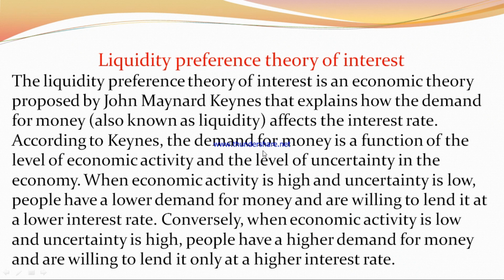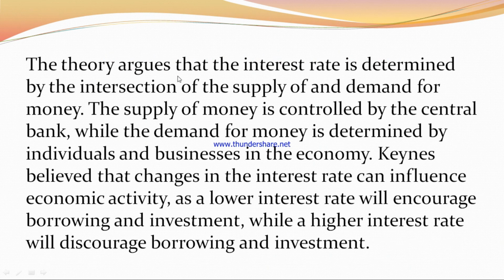Liquidity Preference theory of interest |Economics |@Educational Hub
The Liquidity Preference theory of interest, also known as the Keynesian theory of interest, is a macroeconomic theory developed by John Maynard Keynes that explains the determination of interest rates. According to this theory, the demand for money, or liquidity preference, is the primary determinant of interest rates.The interest rate, in turn, is determined by the supply and demand for money. If the demand for money is high, the interest rate will rise to encourage people to hold fewer liquid assets and increase the supply of money available for borrowing. Conversely, if the demand for money is low, the interest rate will fall to encourage people to hold more liquid assets.
liquidity ,economics ,Interest ,@Educational Hub .